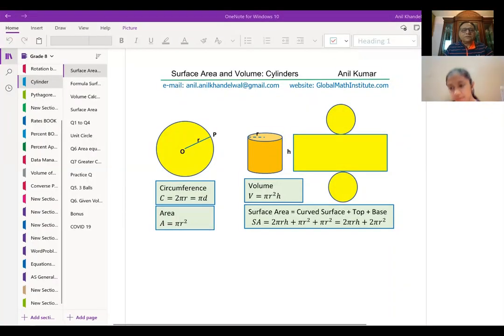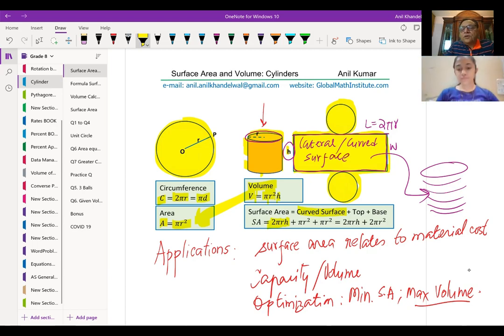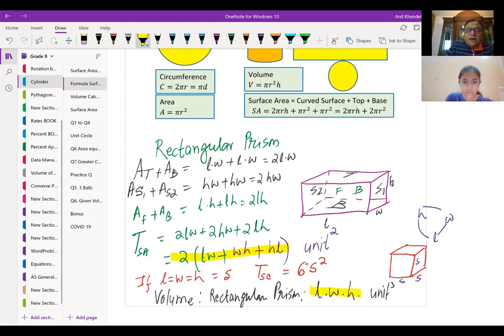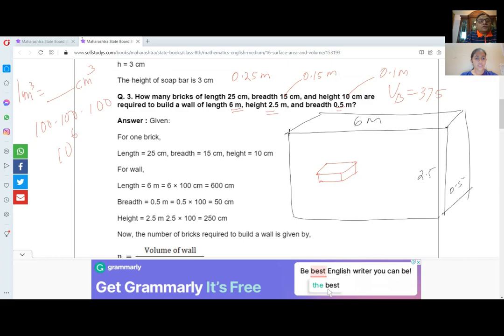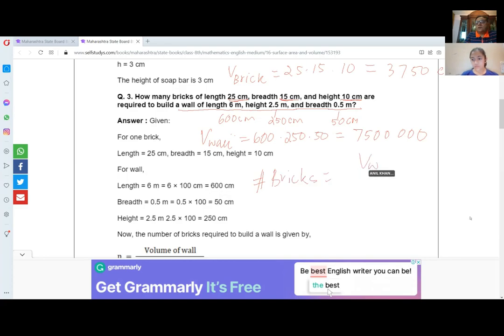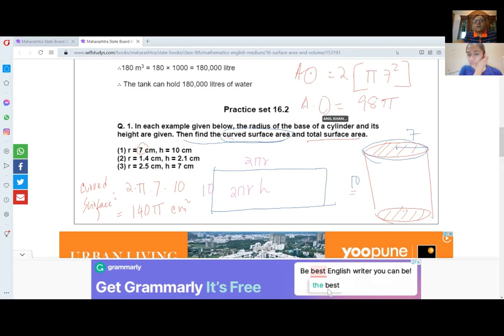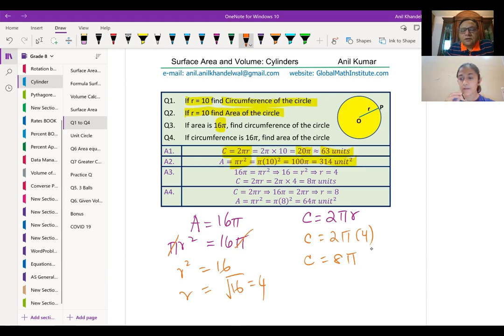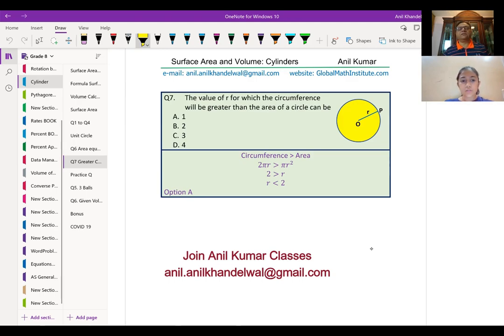Surface Area Volume of Cuboids and Cylinders with Basic Concepts of Circle Area and Circumference